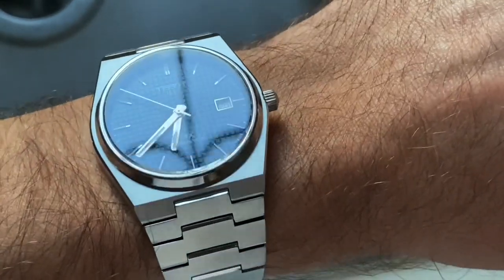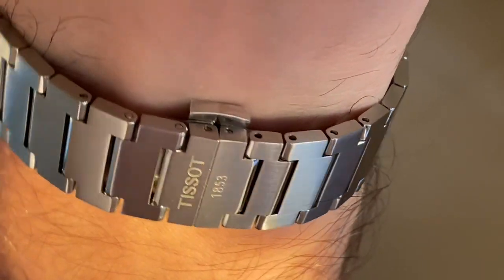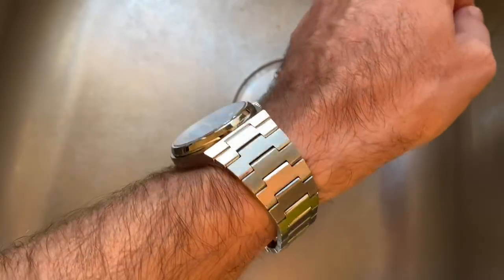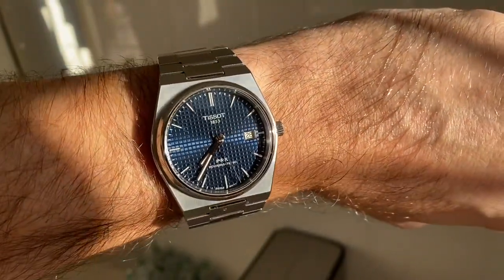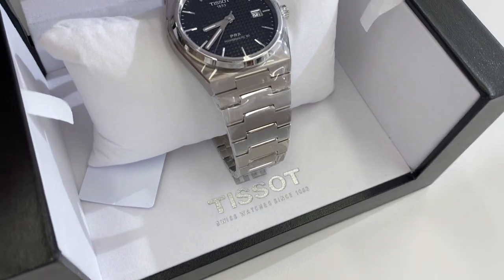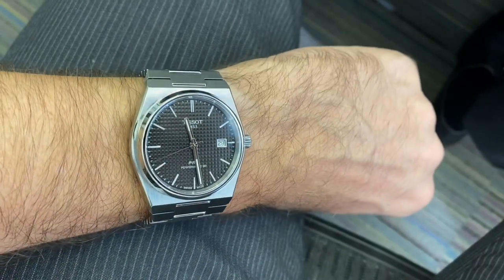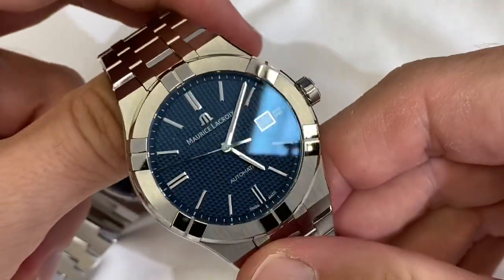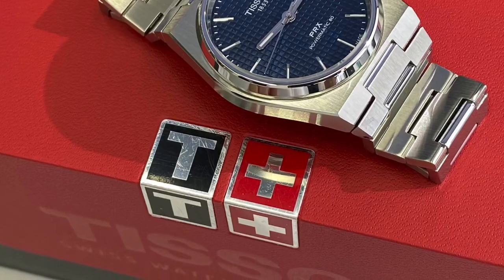youtube video #-5zc0tpAQOw